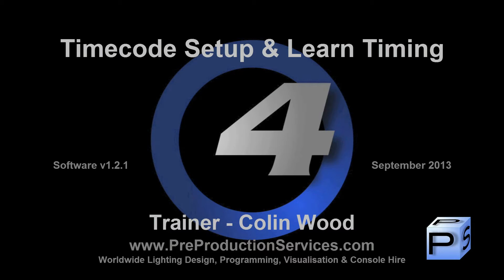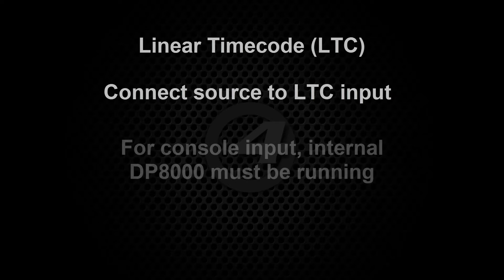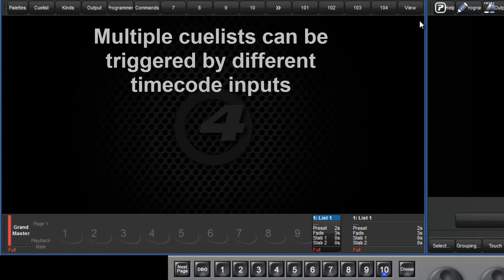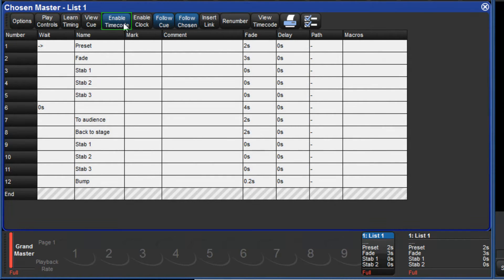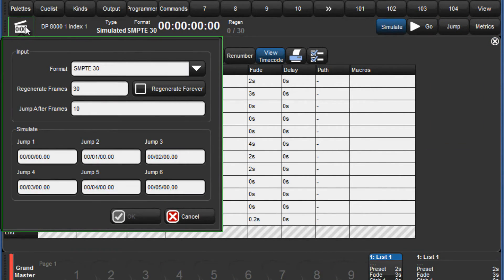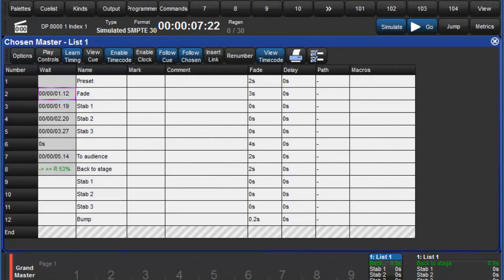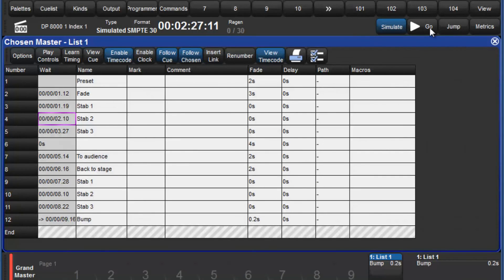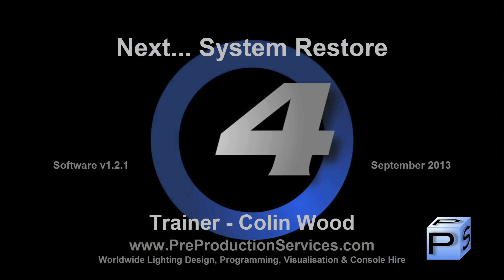HOG 4 Tutorial 14 - Setting up Timecode and the "Learn Timing" function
This tutorial demonstrates how to configure your console to use midi and linear timecode.  It also shows how to use Learn Timing to quickly record timecode for your show.